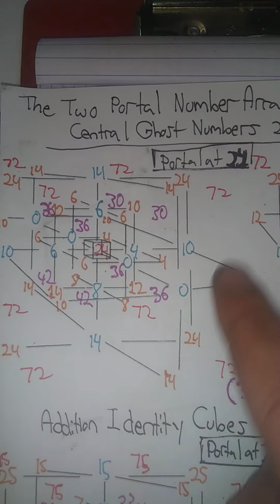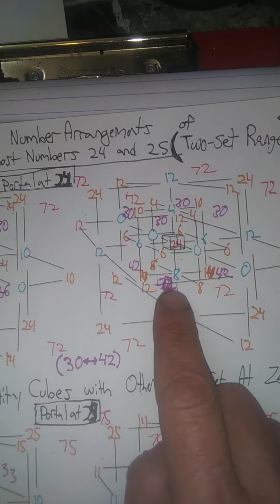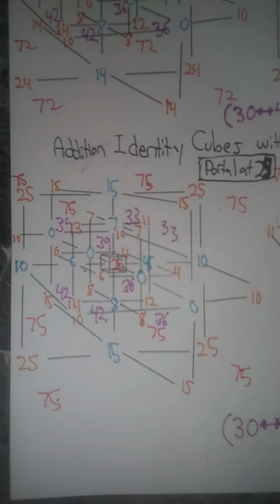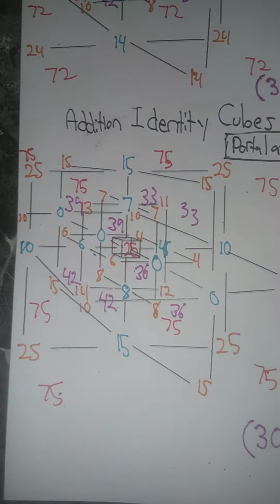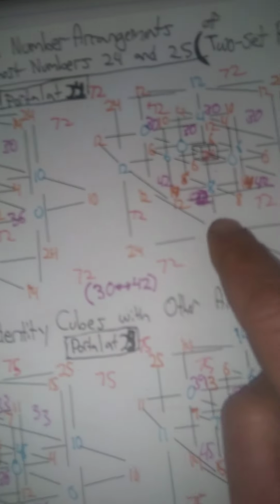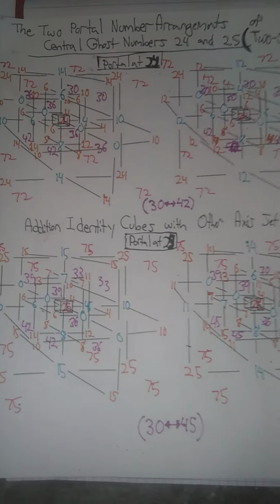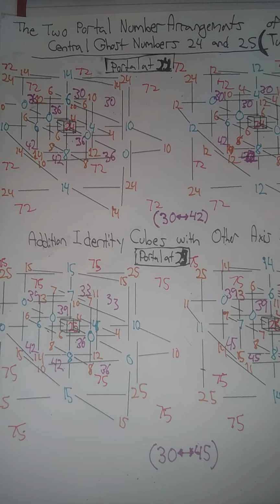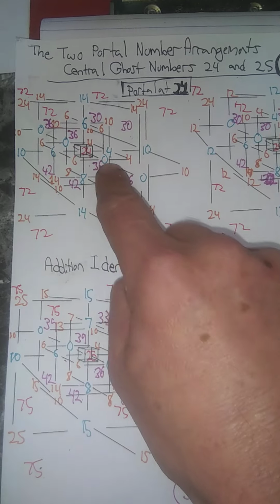Invisible/Holographic (Holodeck/Hologram) Math Part 4.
Domain and range between bound and bulk of two example primary number sets.

Two-set range arrangements of four primary numbers in each set in identity/duality forms.

Range elements and their span in each portal 24 and 25 domain bound examples shown here.